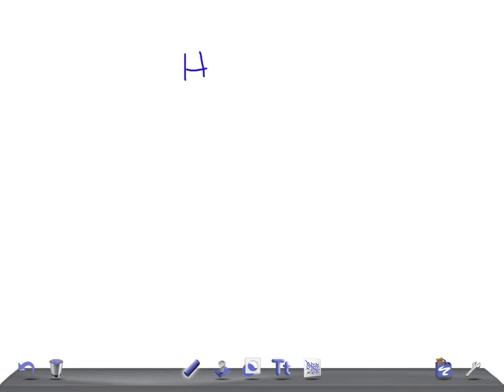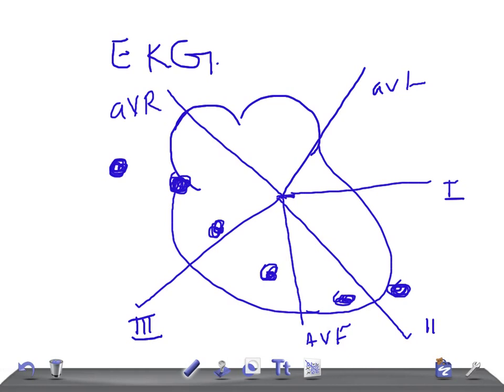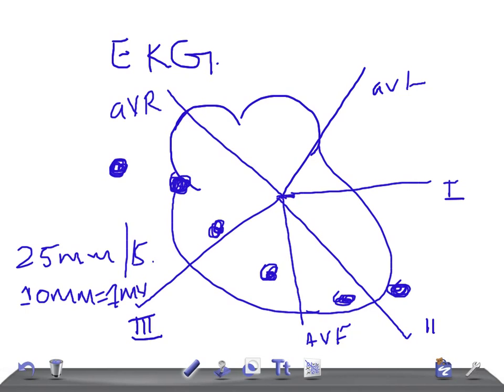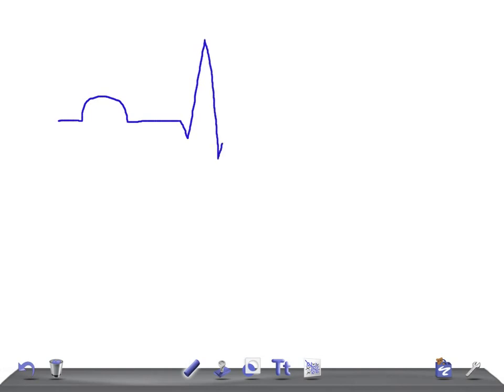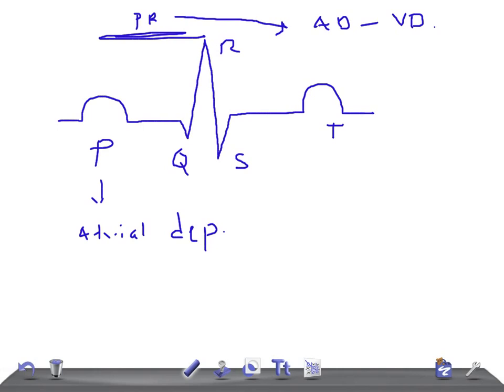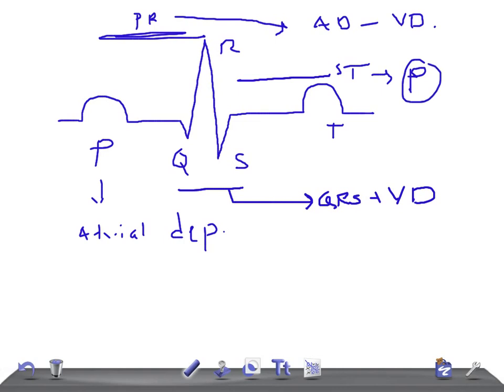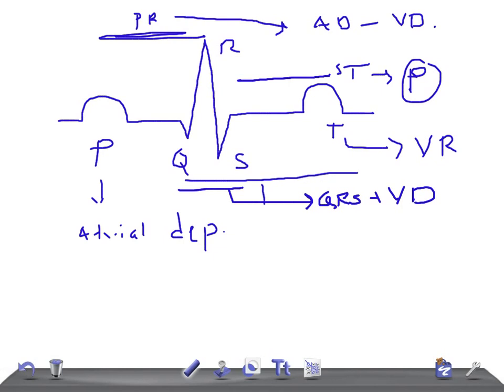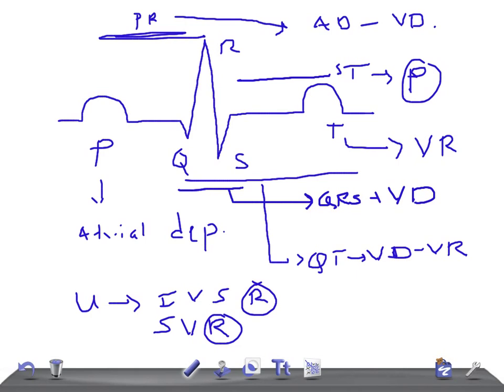EKG/ECG made simple & easy: Normal waves and cardiac event